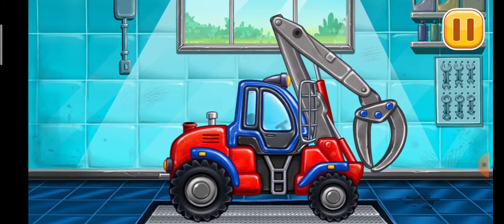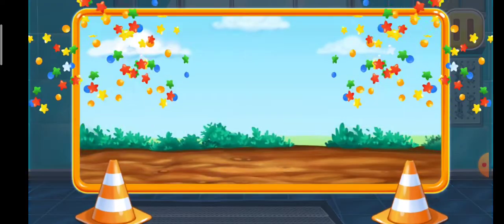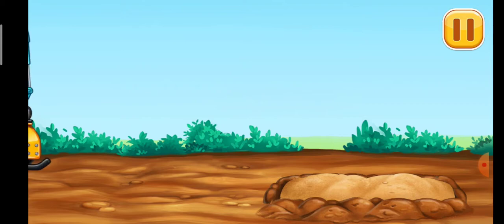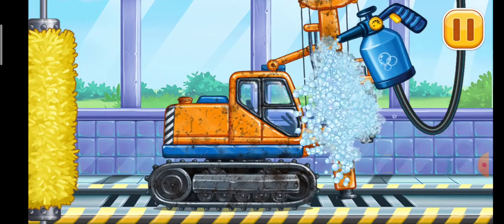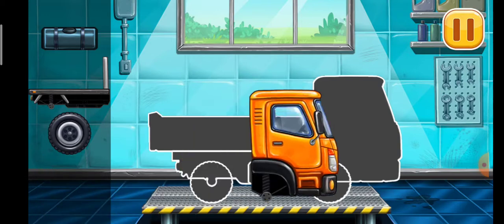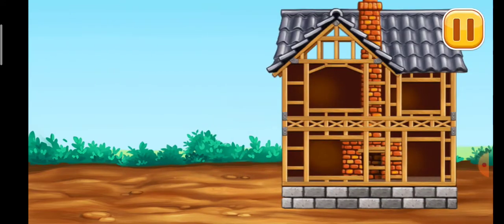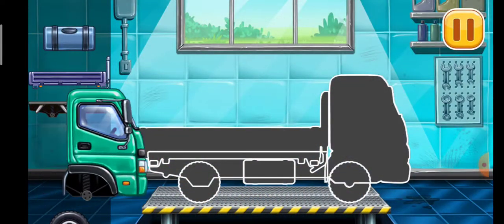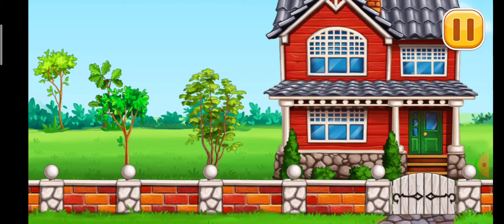🤯clock tower king is back with best tower ....